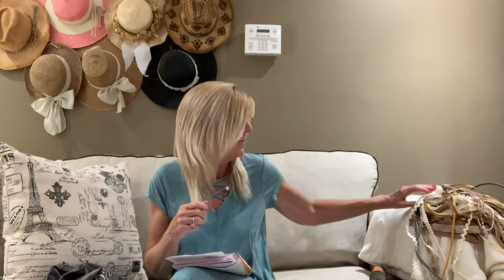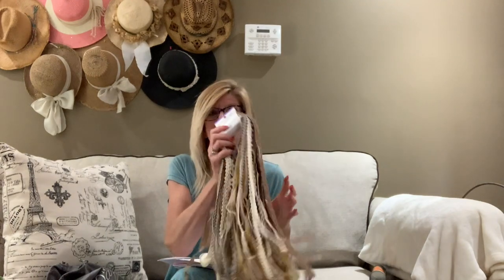DIY THRIFTED DECOR FLIP & FRENCH COUNTRY SHABBY FARMHOUSE DECOR INSPIRATION (154)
In this video I recreate a $1 thrifted sign/rack and give decor inspiration on how to add shabby details to some vintage books. I am working on a space in my home that needs some decor TLC and want to up cycle some pieces I already have on hand without having to spend a lot of money on purchasing new pieces for my space. I want to show how you can take some pieces that you may have thrifted or may be thinking of getting rid of and demonstrate how you can totally transform them to fit the desired look you are wanting to achieve. I transform a thrift store hat rack that I purchased for $1 and turned it into a shabby chic decor piece. I paint the whole piece with chiffon cream chalk paint and then distress using a candle wax method I've shown in previous videos. I add a free printable I got off the Graphics Fairy website and applied it using Gorilla spray adhesive. I show how you can take some old books and add some ribbon with bling to take them to another level of shabby chic!  I style all the pieces together showing how easy and affordable you can transform pieces you may already have at home into French country, shabby chic or farmhouse styles you are going for.  These transformed pieces will make great additions to any French country, shabby, farmhouse decor or style in your home. I love the French country, shabby, farmhouse style and color palettes and with some chalk paint, bling and creativity, it's easy to totally transform pieces you already have. I show in the video how well these pieces can be paired with various colors and I stage them showing the many ways they can dress up any space in your home and bring out that French Country Shabby Farmhouse flare! These projects were very budget friendly and shopped my home for most of the supplies!

FB: Our Greene Acres Home Decor & DIY Inspirations